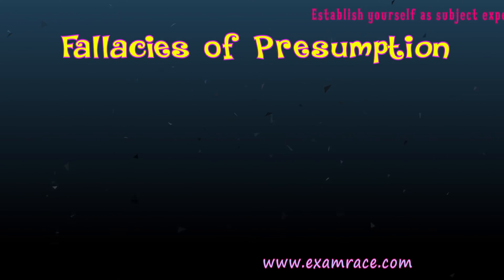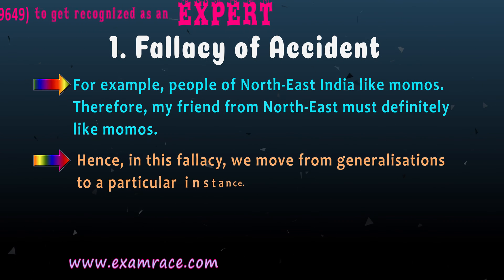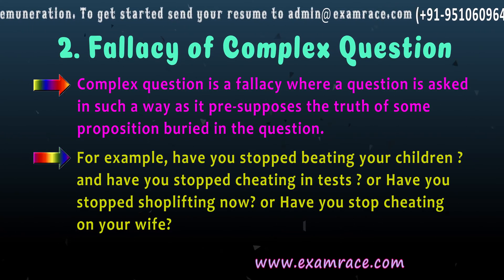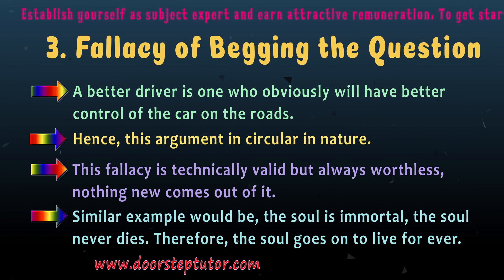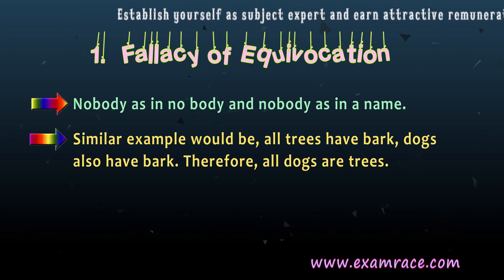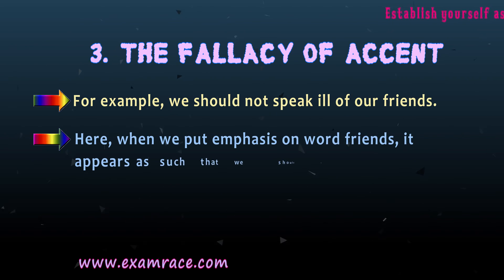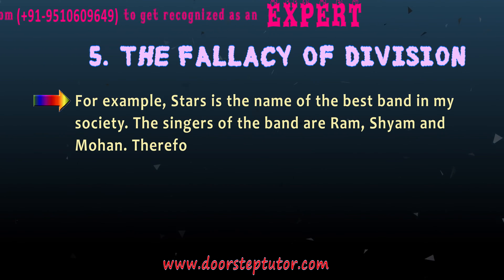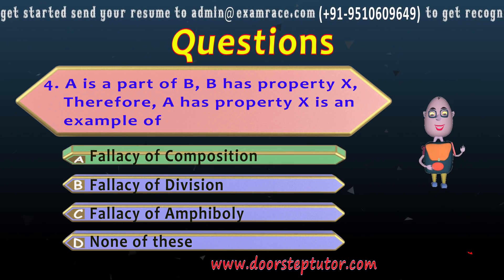Western Logic Informal Fallacy:Fallacy of Ambiguity & Fallacy of Presumption (Philosophy)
Fallacies of Presumption :Fallacies of presumption occur when too much is assumed in the premises of an argument.
As a result, the conclusion to the premises results primarily on the pre-assumed or unwarranted assumptions or presumptions.

Fallacy of Accident :Accident is a type of fallacies of Presumption, these fallacies occur when we presume too much in the premises.
Accident as a fallacy can be explained as when we apply the generalisation to particular instances. We think what is true for the whole, is also true for the parts.

Fallacies of Presumption @0:12
There are three kinds of such Fallacies @0:31
Fallacy of Accident @0:47
Fallacy of Complex Question @2:02
Fallacy of Begging the Question @2:31
Fallacies of Ambiguity @3:40
Fallacy of Equivocation @4:23
Fallacy of Amphiboly @5:11
The Fallacy of Accent @5:57
The Fallacy of Composition @6:29
The Fallacy of Division @7:10
Questions @7:56

0:00 Introduction
0:03 WESTERN LOGIC
0:13 Fallacies of Presumption
0:48 Fallacy of Accident
2:02 Fallacy of Complex Question
2:32 Fallacy of Begging the Question
3:42 fallacies of Ambiguity
5:57 THE FALLACY OF ACCENT
6:29 THE FALLACY OF COMPOSITION
7:11 THE FALLACY OF DIVISION
7:57 Questions